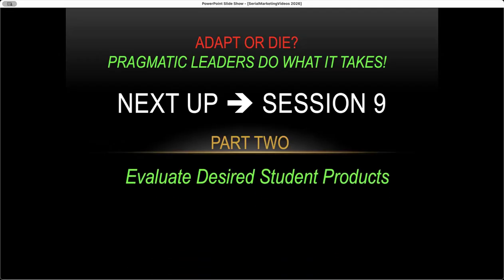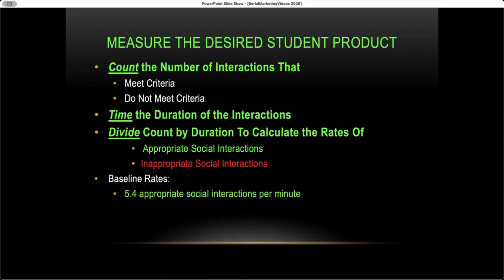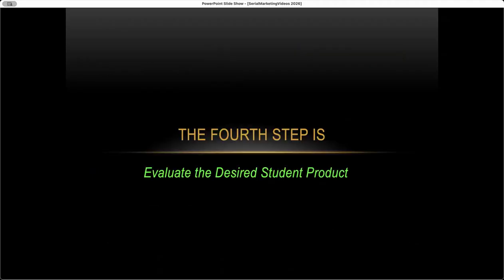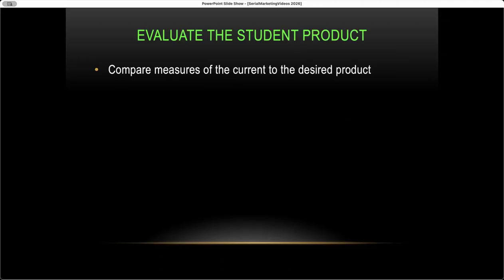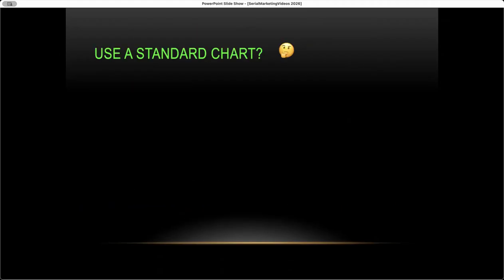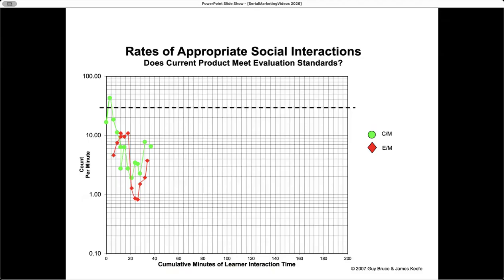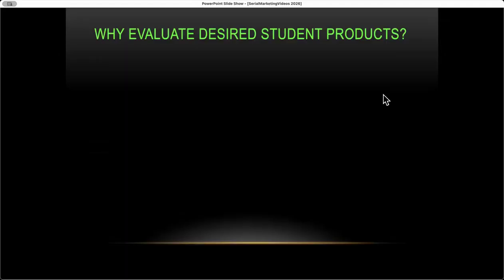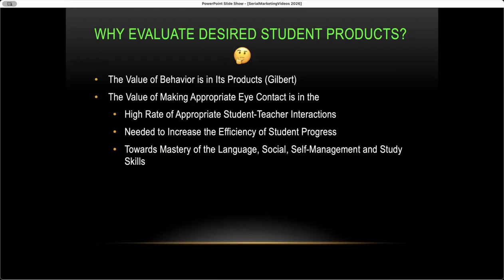Pragmatic Leaders Do What It Takes! Session 9-Part Two: Evaluate Desired Student Products Continued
Adapt or Die! Pragmatic Leaders Do What It Takes!
Session 9-Part Two: Evaluate Desired Student Products Continued

Not to keep you hanging, here is Part 2 of Evaluate Desired Student Products
How to get useful measures and evaluation of desired student products, with the answer to the question, "Why Evaluate Desired Student Products?"